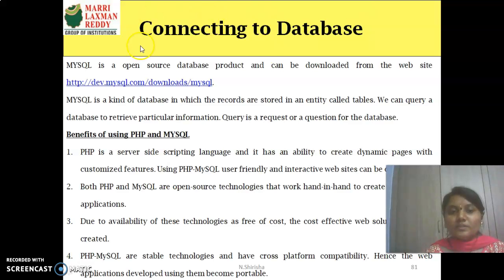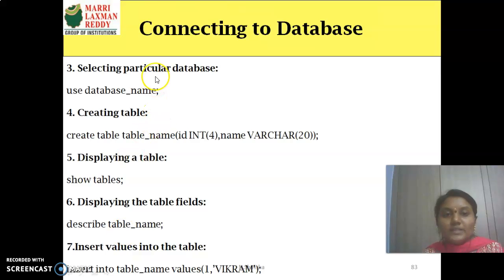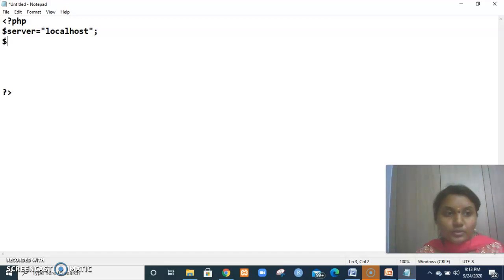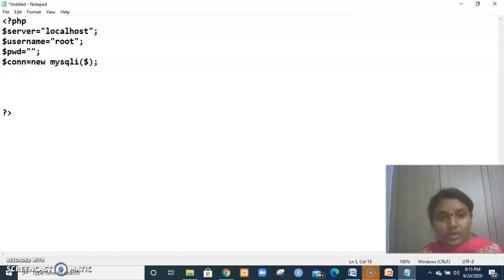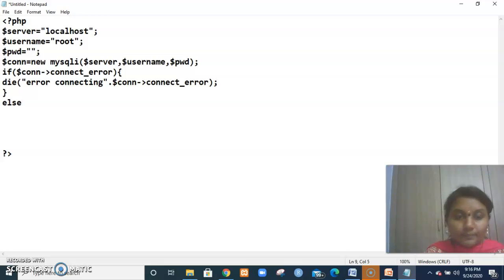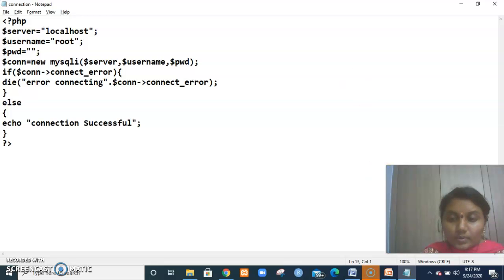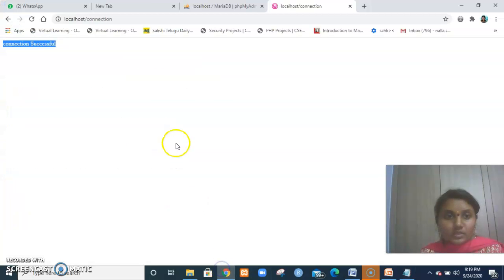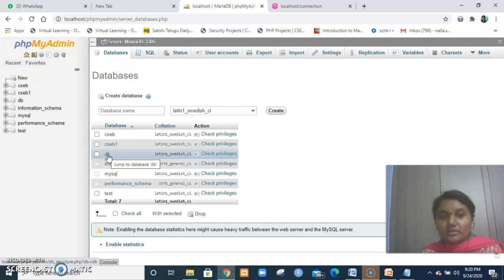Database connection using PHP